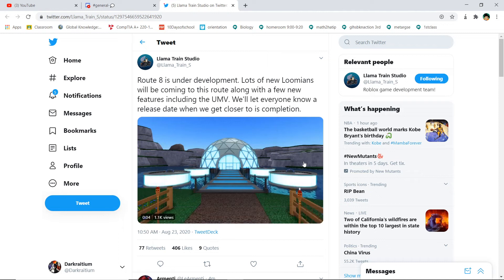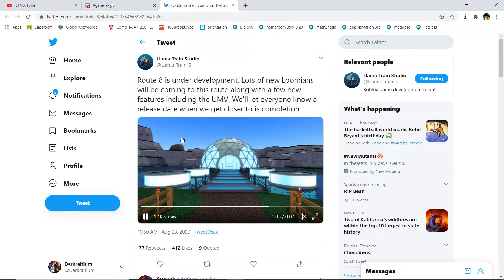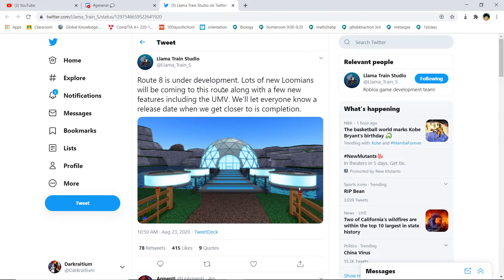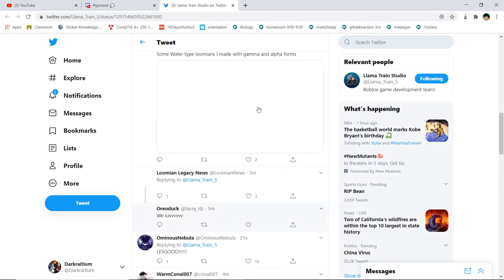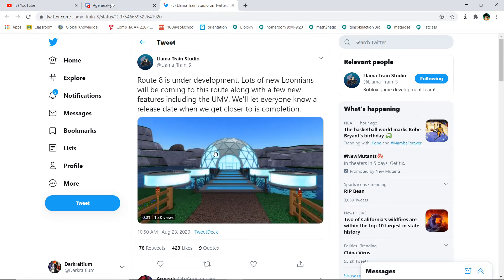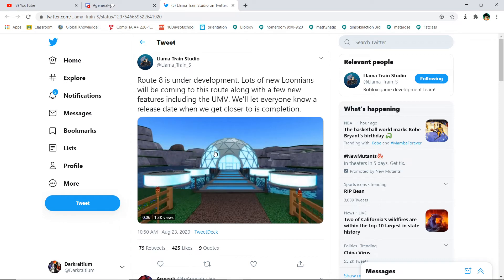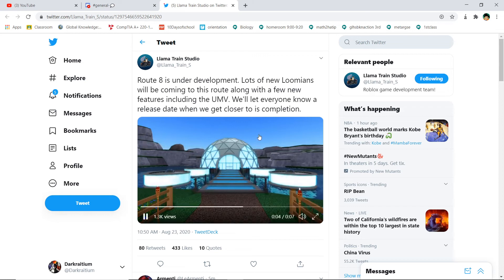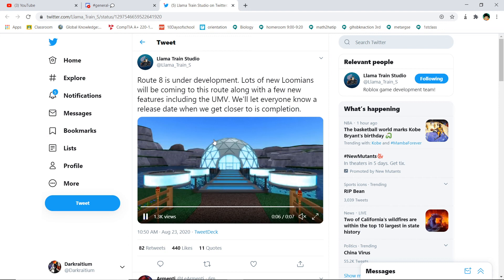UMV DIVING + FISHING + NEW LOOMIANS + ROUTE 8?? NEW LOOMIAN LEGACY TWITTER LEAK!!